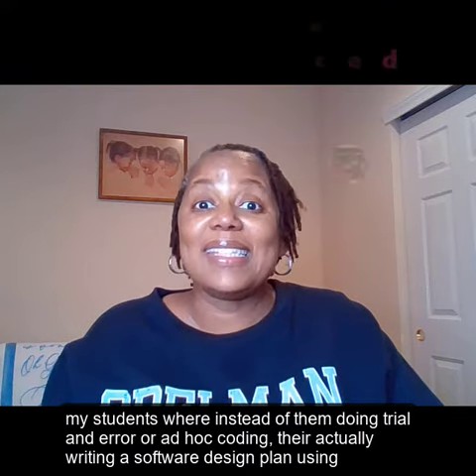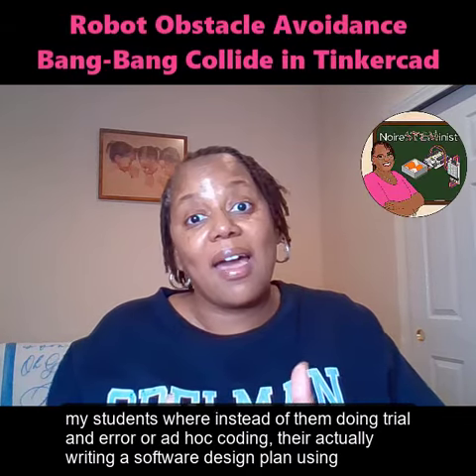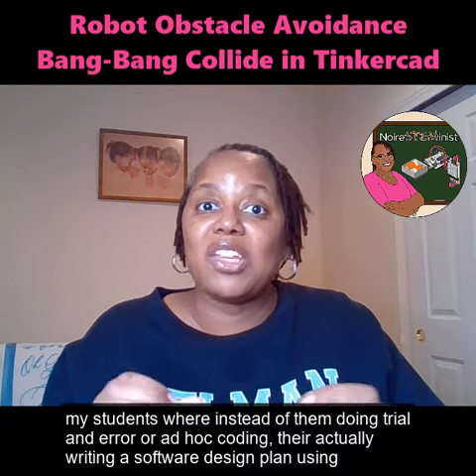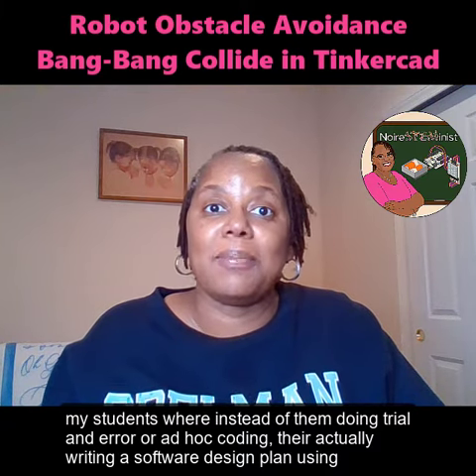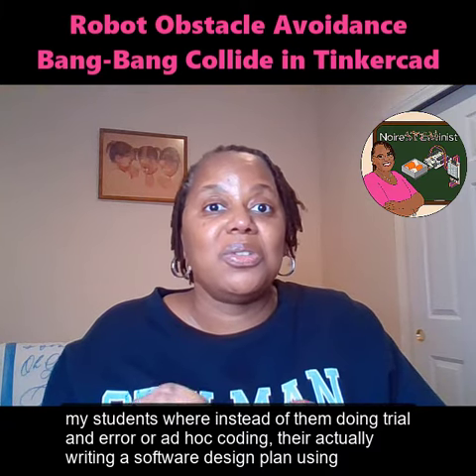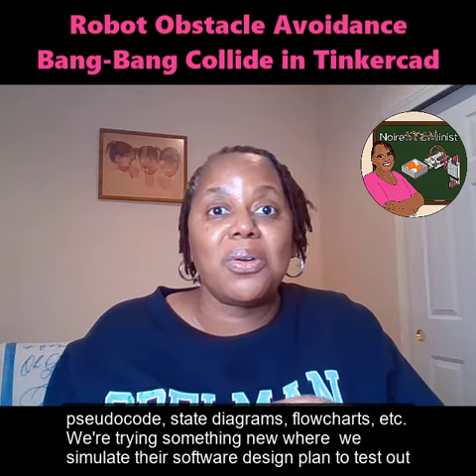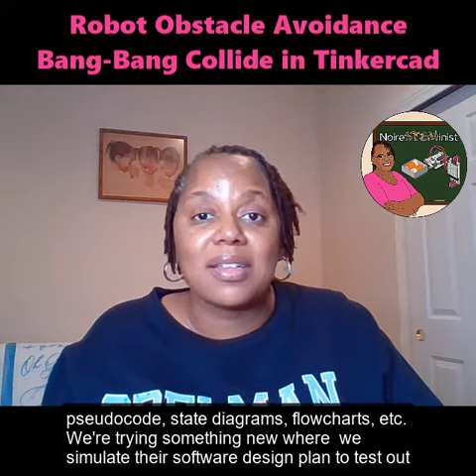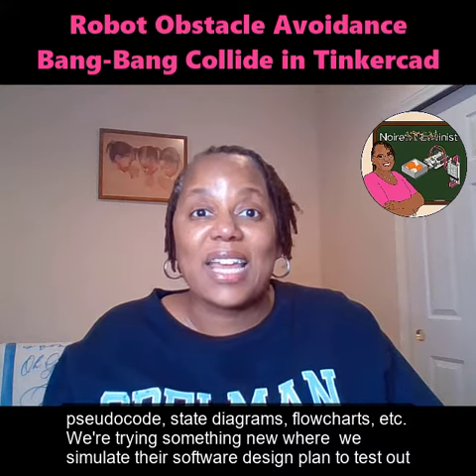Robot Collide Behavior in TinkerCad Arduino with Bang Bang Control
Teaching students to make a software design plan and use simulation to avoid ad hoc coding for robot behaviors and control architectures. @NoireSTEMinist MySTEMIsForTheStreets 👩🏾‍🏫🤖👩🏾‍💻